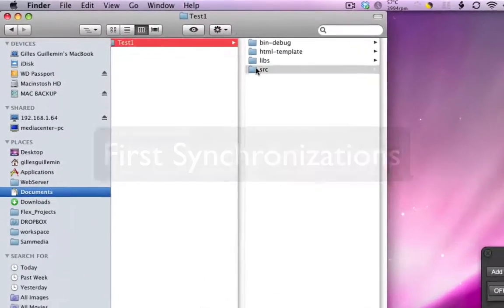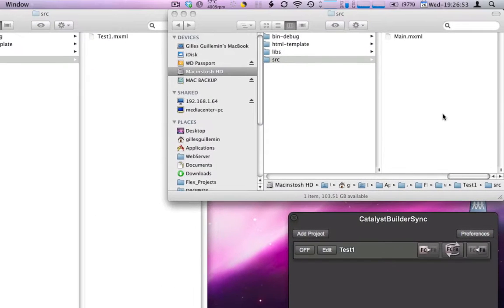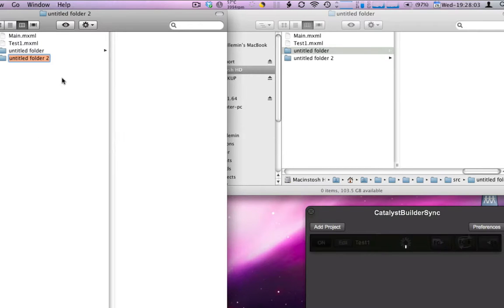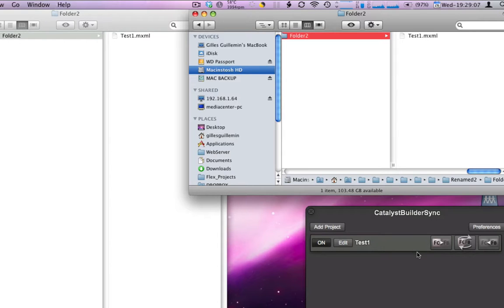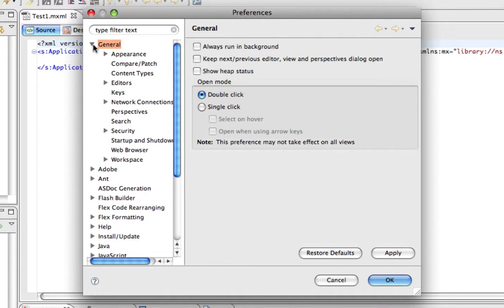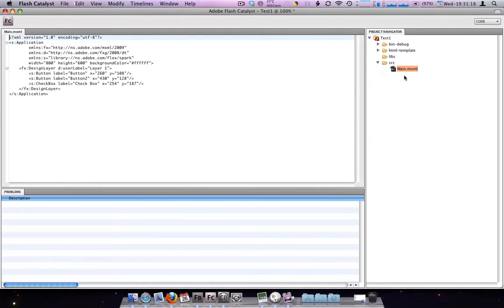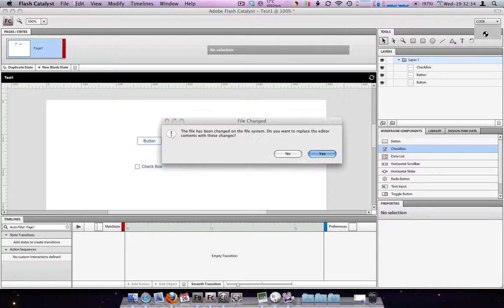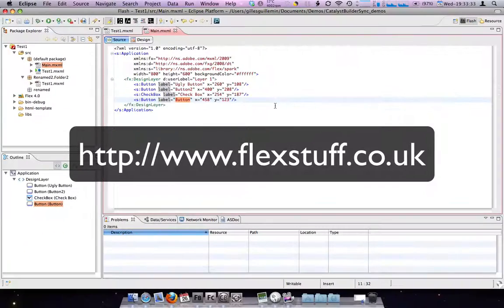CatalystBuilderSync pt2 - First synchronizations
This is a presentation of the new CatalystBuilderSync tool which automatically and seamlessly synchronizes projects between Flash Catalyst and Flash Builder 4. In this 2nd part we see how CatalystBuilderSync proceeds to synchronize projects between Flash Catalyst and Flash Builder.